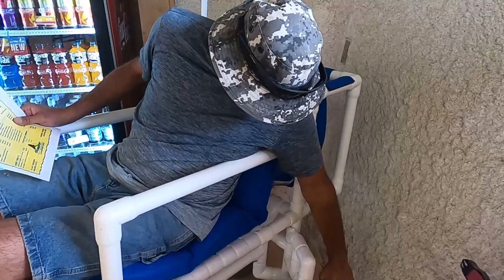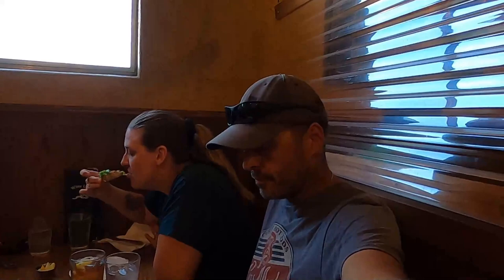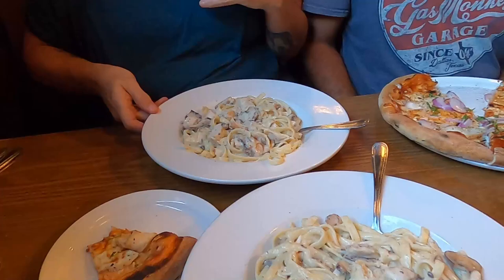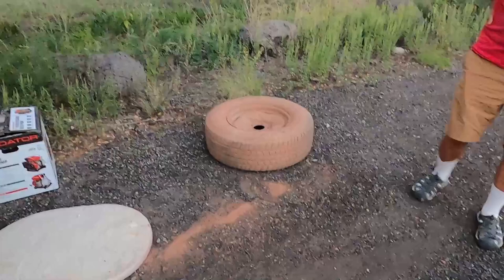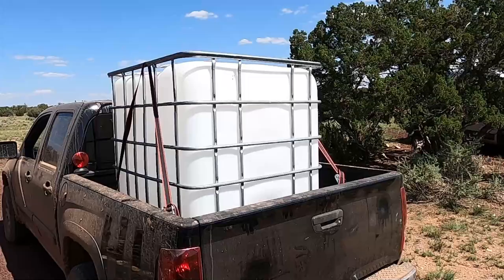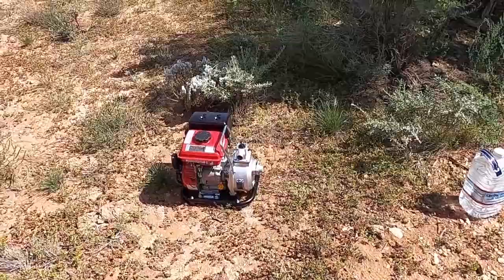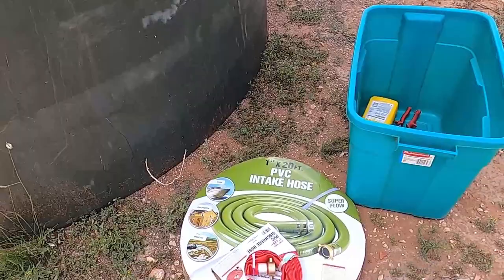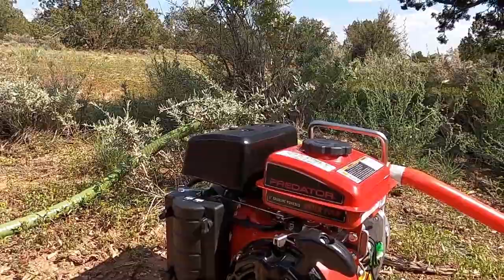Project Water Haul | Flat tire | Tank fill Goes Wrong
Nomad Ranch videos are not intended for children.

Mailing Address:
2532 N. 4th St., Box 472